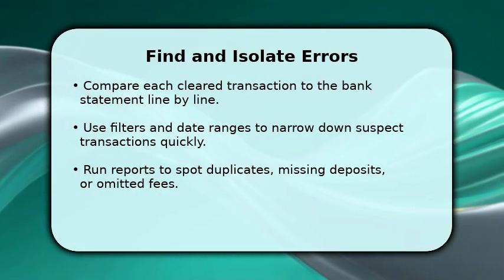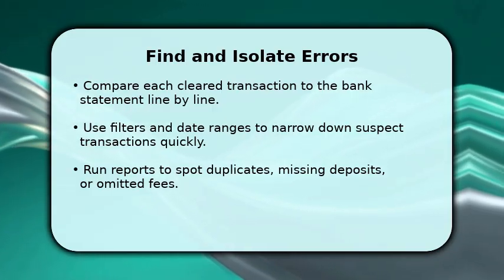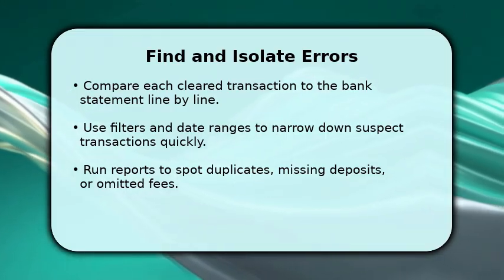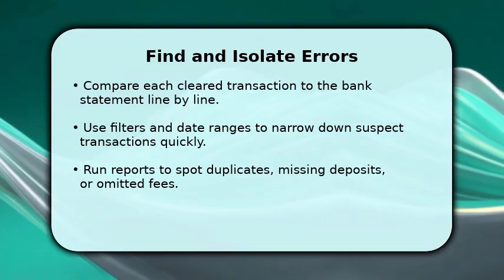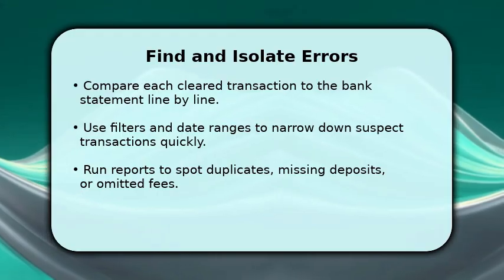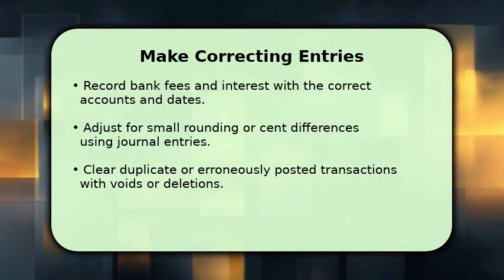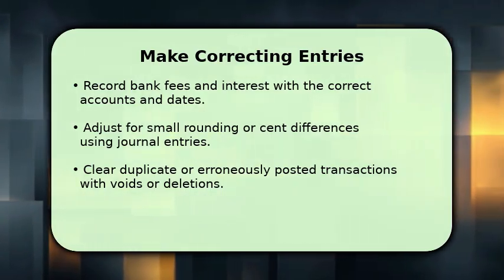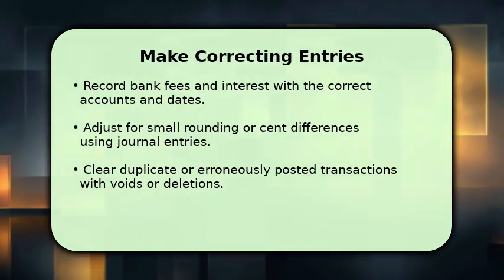How to Fix Quickbooks Reconciliation (updated)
How to Fix Quickbooks Reconciliation (updated) | 🔒 Surfshark VPN Deal — Stay private and secure. $1.99/mo + 3 Months Free ▸

Learn how to resolve QuickBooks reconciliation issues with expert tips and step-by-step guidance. This video covers common problems faced during the process, such as mismatched transactions or discrepancies in bank statements, and provides practical solutions for each.

QuickBooks reconciliation fix, matching QuickBooks entries to bank statement, resolve accounting errors with QuickBooks, step-by-step guide on fixing QuickBooks discrepancies, account balancing in QuickBooks, bank statements and bookkeeping for small businesses